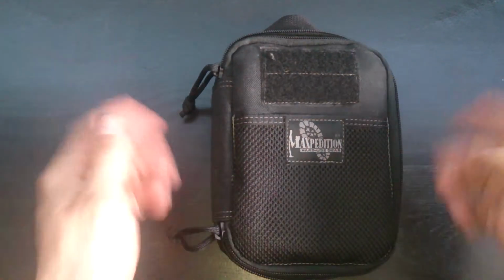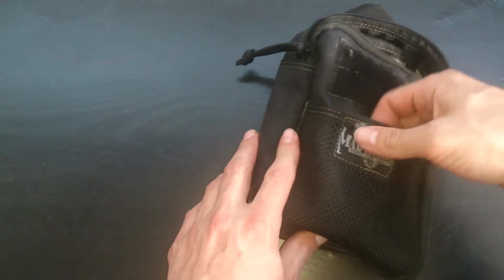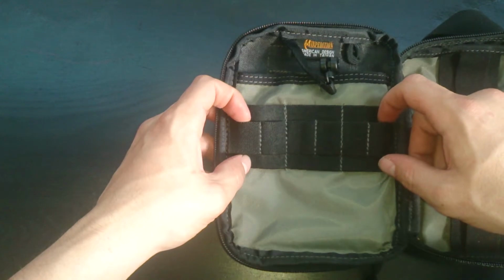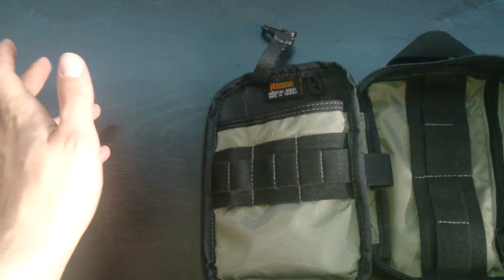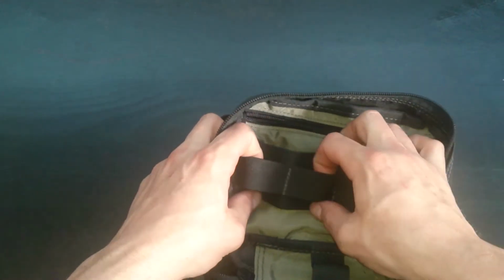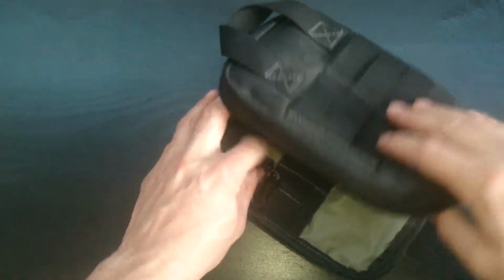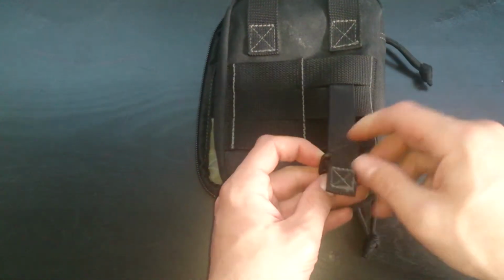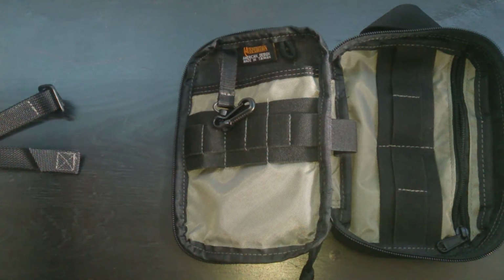Maxpedition Fatty Pocket Organizer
Quick overview of the Maxpedition Fatty showing the ins and outs of the organizer.